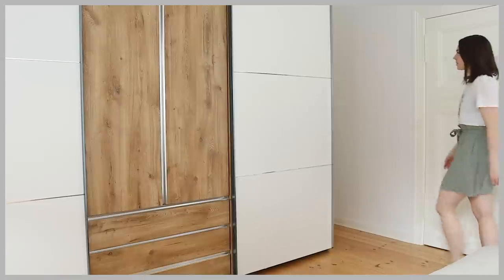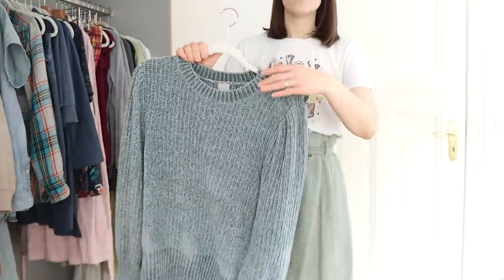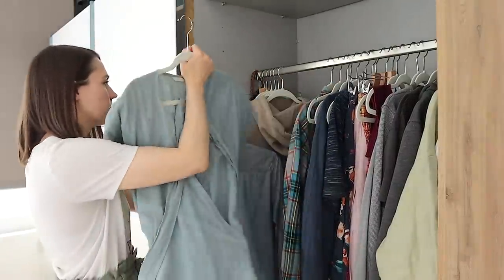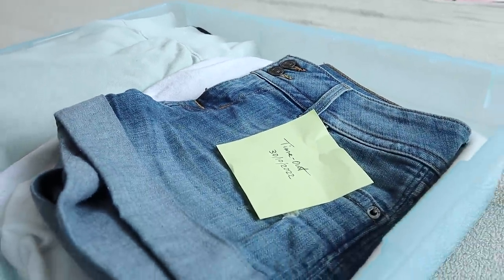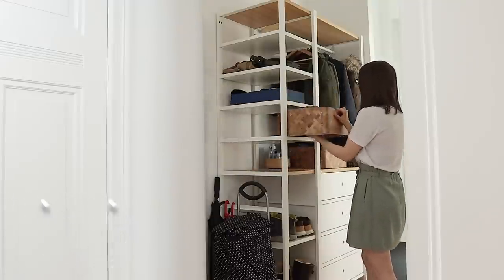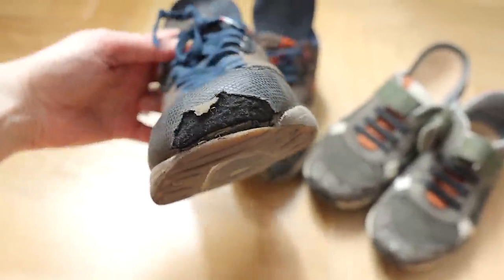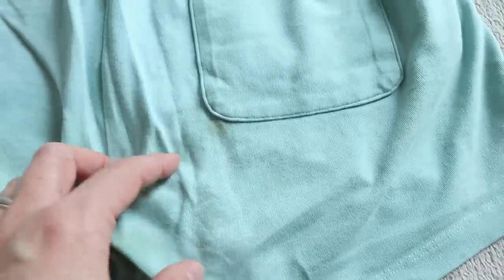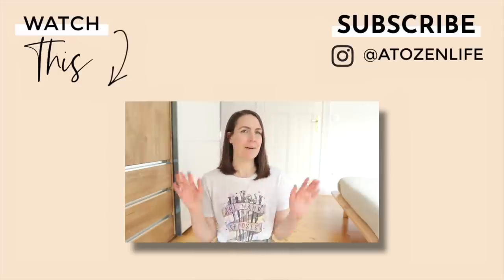How to RESET Your Wardrobe | 7-Step Closet Declutter Routine to Make Life Easier | MINIMALIST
This week I'm sharing a few of my best tips on how to reset your wardrobe. Getting into a decluttering routine and creating minimalist habits can make closet cleanouts an absolute breeze! One of the best benefits of having a highly-simplified +year-round capsule wardrobe is that it makes life SO MUCH EASIER. Here's how to declutter and organize your closet like a minimalist. :)

***Marissa's sizing:
   - Height = 5'6"

► 🌊 NEW OUTFIT
» 2-piece blue button-down set: »

» Sketchers sandals

► 👕 SECONDHAND CLOTHING ITEMS:
» Denim pinafore dress
» Beige H&M linen dress
» H&M linen paper bag waist skirt

► FAVORITE DECLUTTER + ORGANIZE STUFF:
   👟 Shoeboxes - free :)

► 📸  FAVORITE YOUTUBE TOOLS:
» Favorite bokeh lens
» Vlogging lens
» Handhelp mini-tripod
» Tall standing tripod
» Umbrella light kit

Along my journey to let go of 30 years of clutter, I accidentally became a minimalist, and it was life-changing.

Before, I was an emotional hoarder with nothing but the clutter from lost loved ones — and $25,000 of debt — to my name. Now I have a beautiful home in Europe, a happy family, live debt-free, and — best of all — wake up to a life that I’m EXCITED to live every day.

My mission is to help you conquer your clutter and simplify YOUR way to a happier and better life. HERE'S OUR STORY